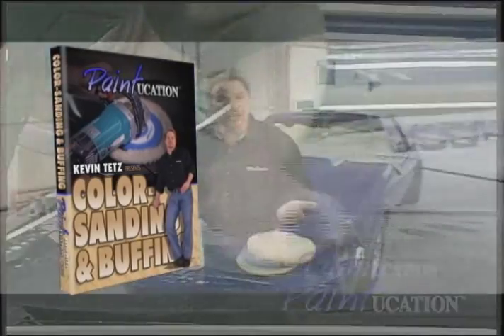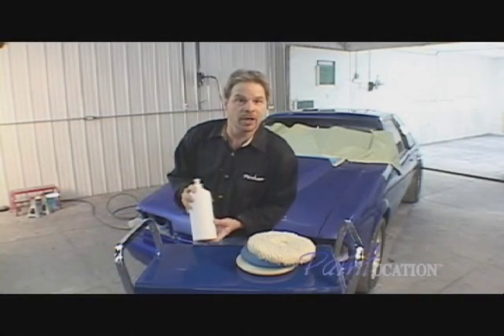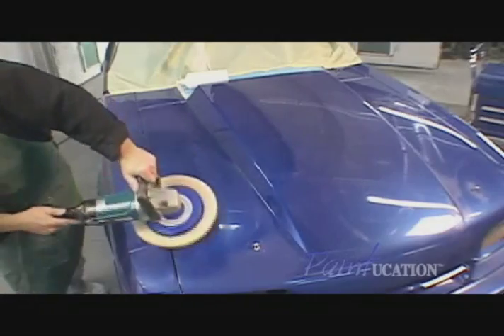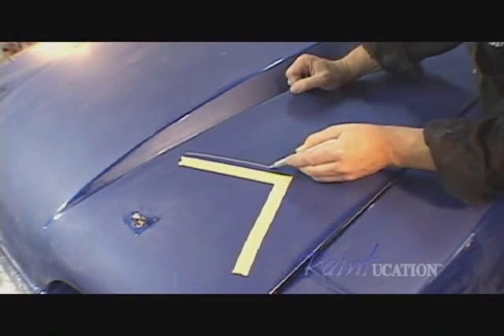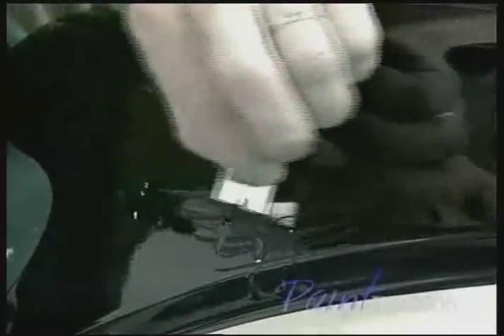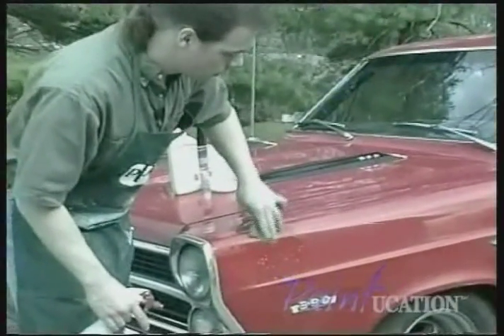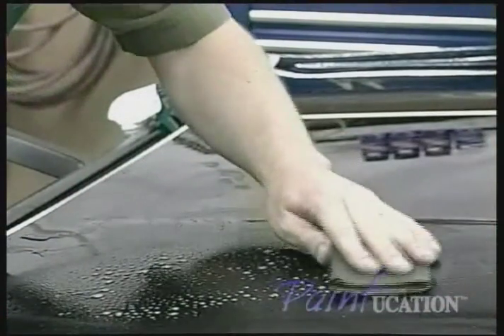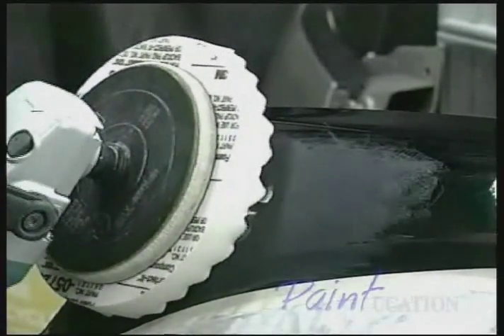Colorsanding & Buffing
This is a preview of Paintucation's  Colorsanding and Buffing DVD.  This DVD is full of techniques showing you how to perfect the finish of your paint project, or any other painted car.  Repairing runs is easy! polishing a glass-like finish, or just removing orange peel is demonstrated in full detail. Kevin Tetz guides you through every step of these time and money saving procedures and show you how to DO IT Yourself!